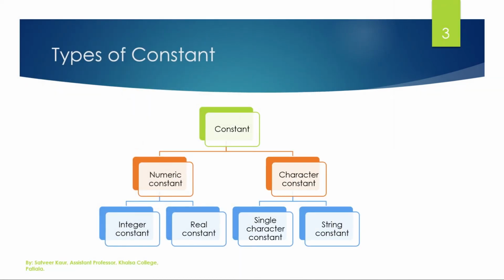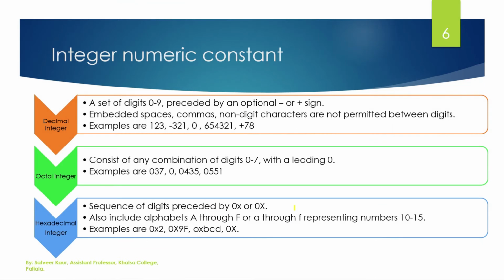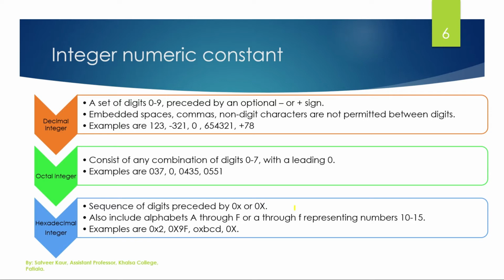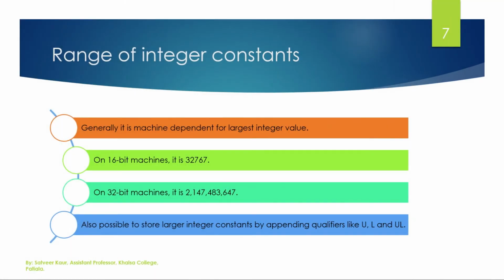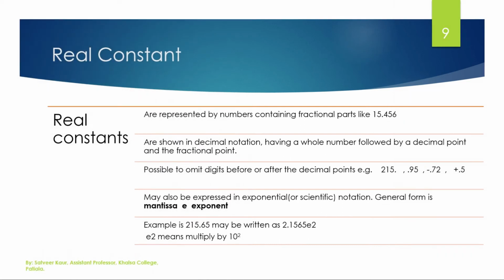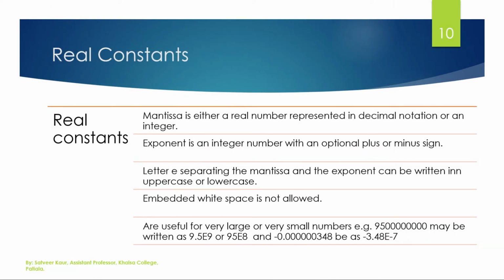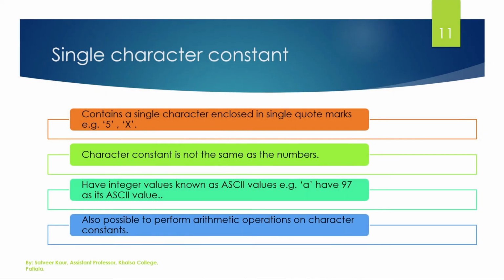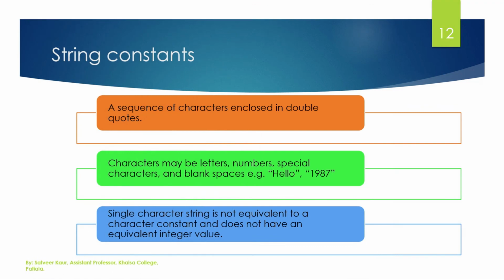Constants in 'C'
This video explains the constants, its types and usability in "C"